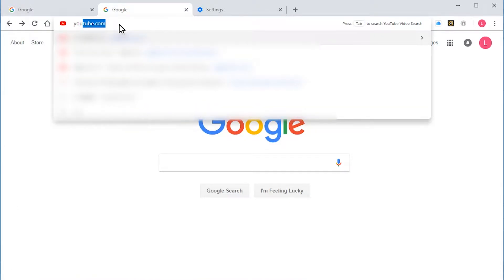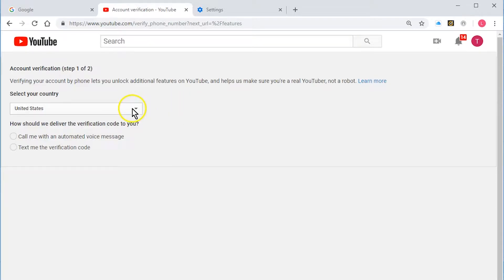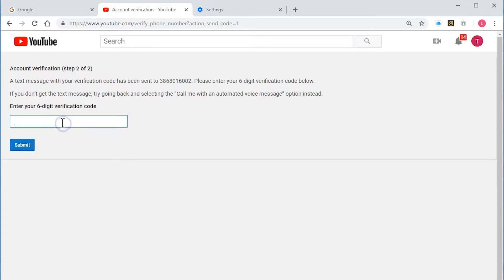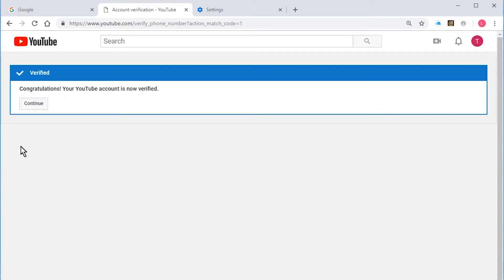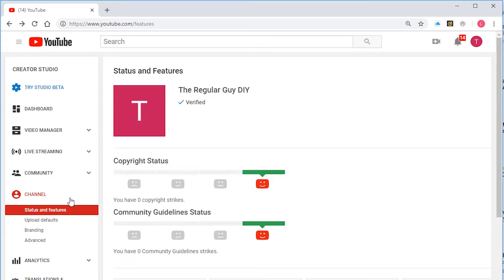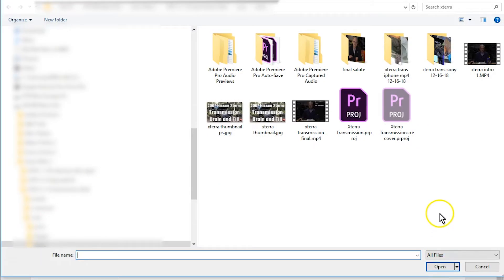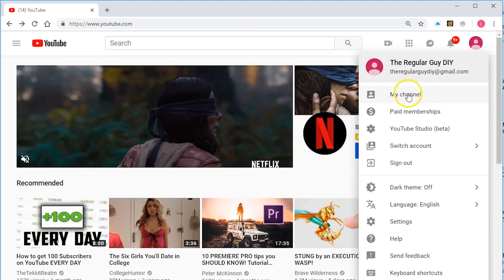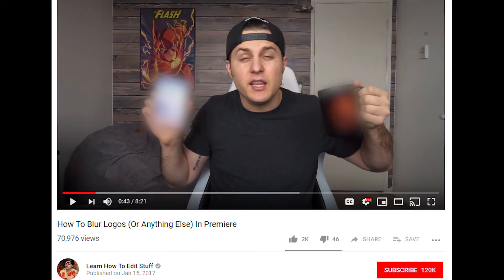Get Verified to enable Custom Thumbnails in 2 Minutes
A very short video on how to get verified and enable custom thumbnails

this channel was brand new so i could not upload custom thumbnails.  I got verified so custom thumbnails were  enabled, then i show how to upload a custom thumbnail for one of your videos.

I used this video to learn how to edit blur masks in adobe premiere.

go to this video on the channel "learn how to edit stuff"